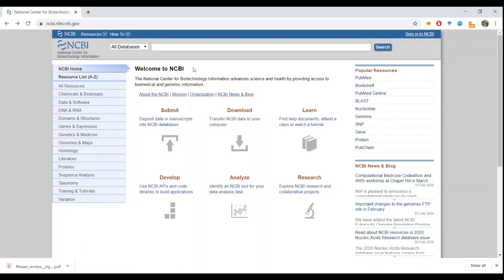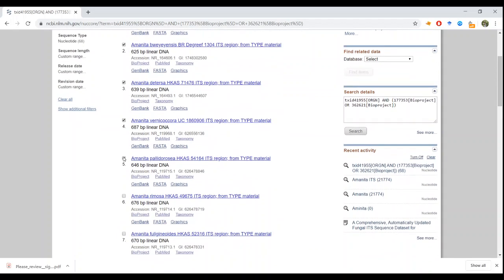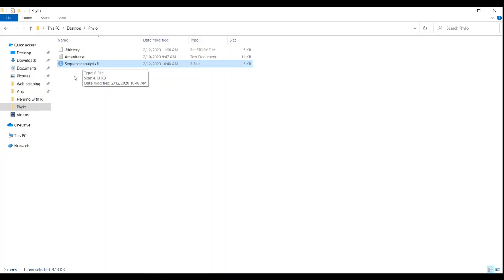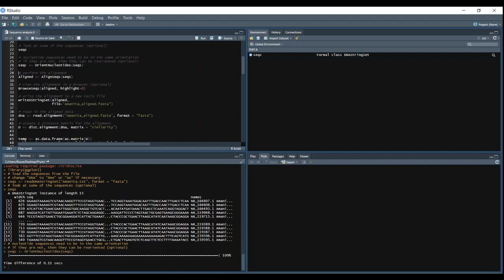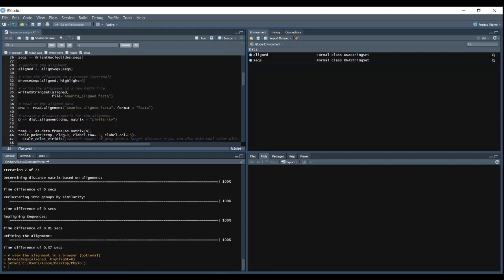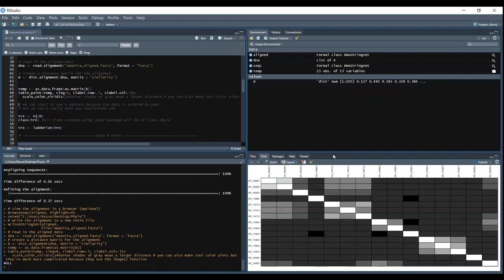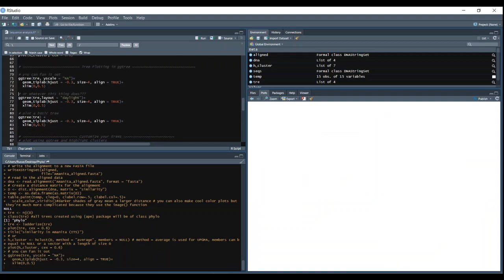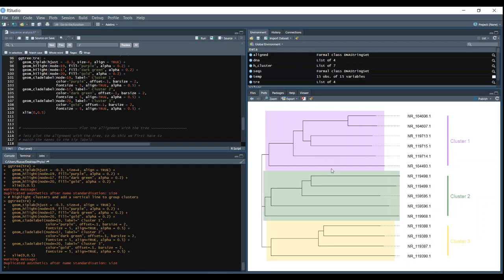Phylogenetic Analysis of ITS sequences in R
A beginning-to-end tutorial of gathering ITS sequence data, reading it into R, aligning the data, and performing analyses/building phylogenetic trees.

Take my Ecology in R course for more valuable tutorials on ecology and phylogenetic analyses in R:

***Note: This is a simple exercise which should be interpreted as an example of using sequences in R, but is in no way a reflection of how to use sequences in any real-world analysis.

To pre-emptively address errors:
- I said Tyrosine instead of Thymine for the T in the codon sequences, sorry about that. I was a bit tired when I made this video.
- I said I'm going to tick 10 sequences and only ticked 9... same excuse.